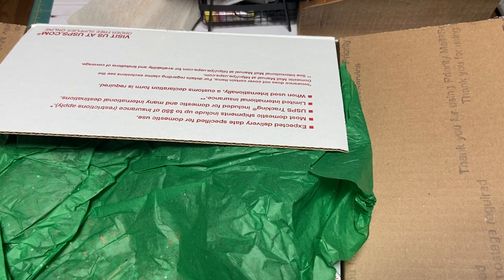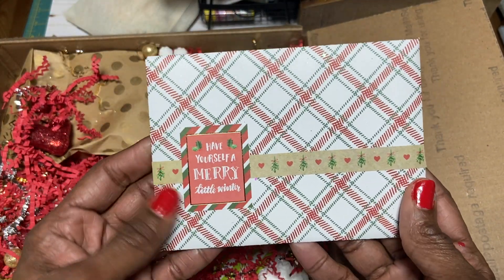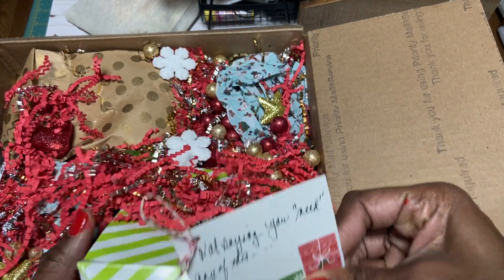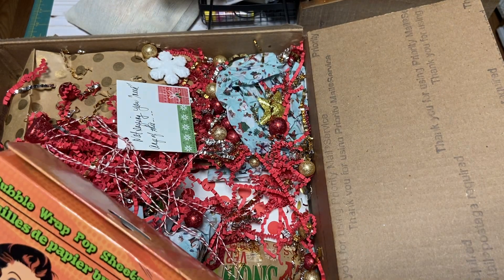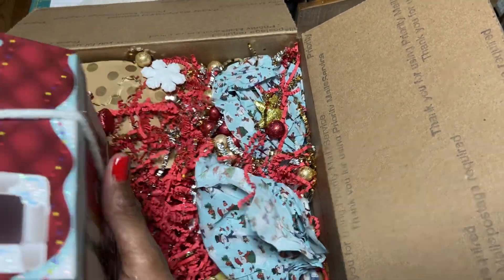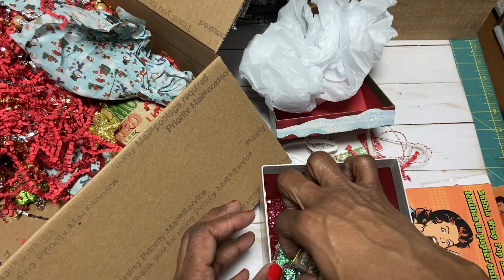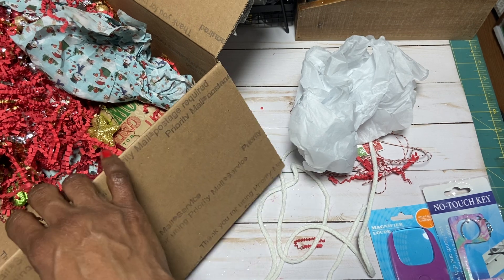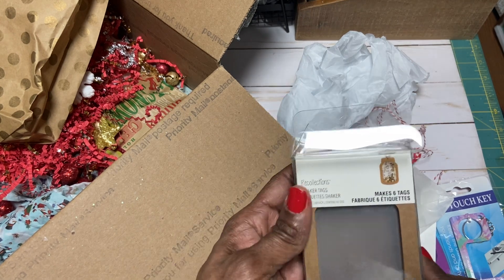Amazing Merry Mail- Swap partner Paula DiGiovanni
Paula has out done herself. I so appreciate the time it took you to make these goodies for me. Thank you again